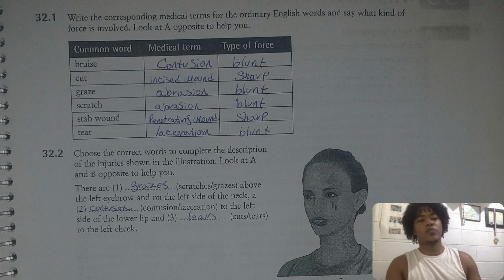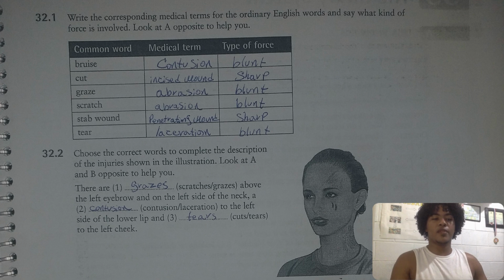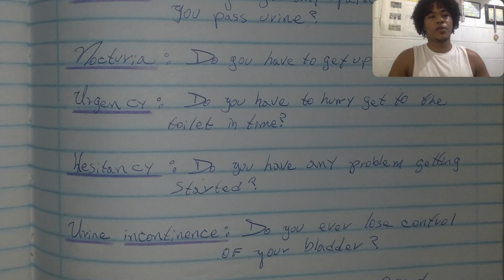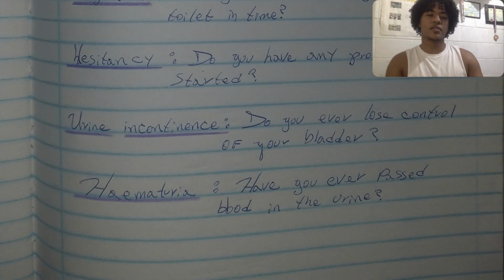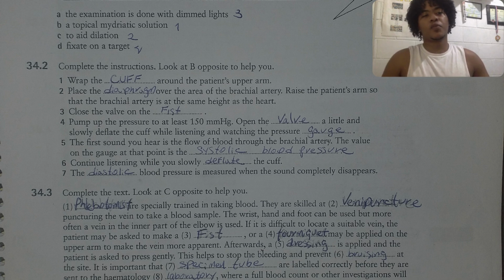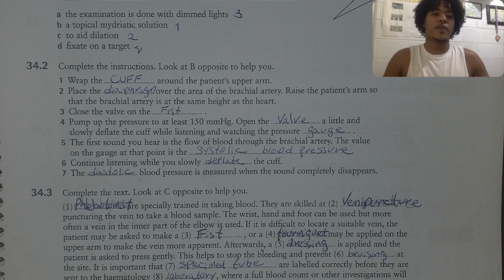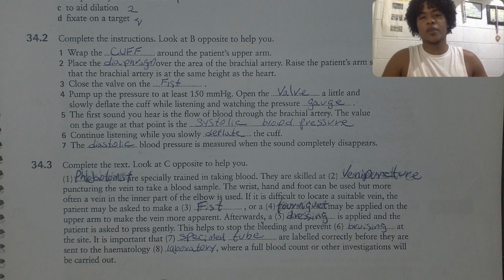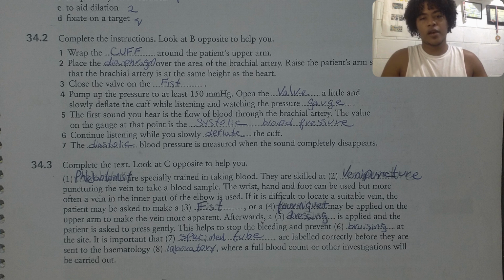Professional English in Use medicine Chapters 32-34